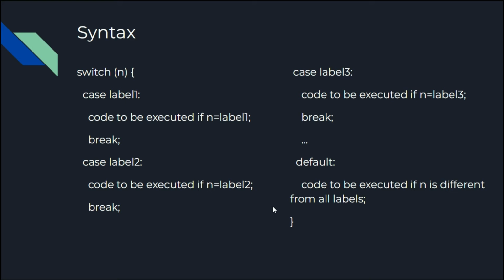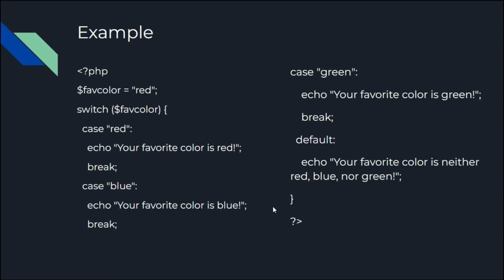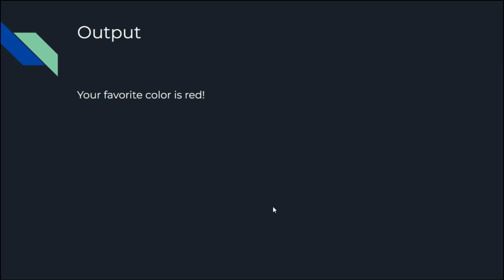#17 PHP Tutorial For Beginners | Switch Statement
What is Switch Statement?
Syntax of switch statement